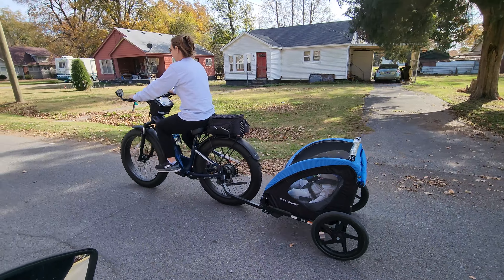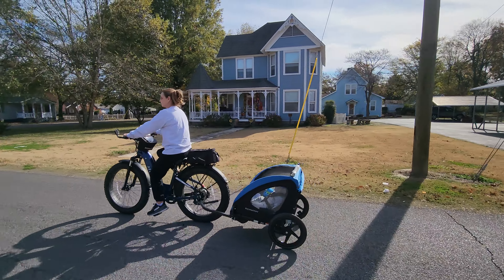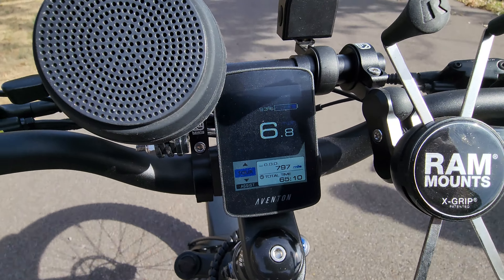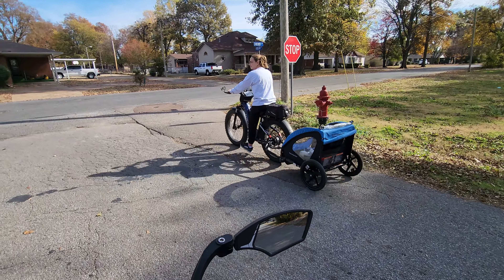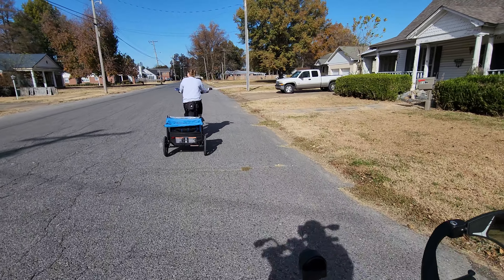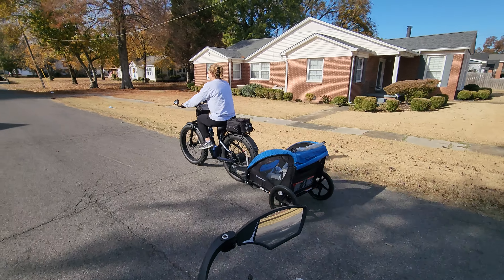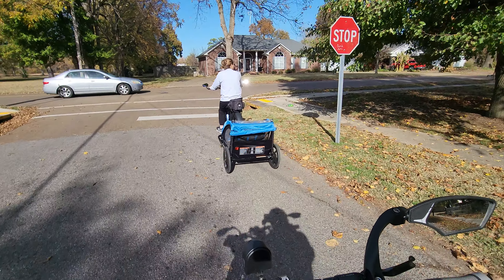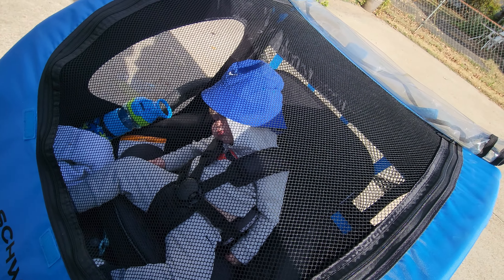Aventon Aventure 2 Step Through. Fastest way known to man to knock-out a sleepy grandchild.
Aventon Aventure 2 nice slow riding. Our Grandchild Weston made it about 200 feet and was out. This is the fastest way we know to make Weston go to sleep when he is fighting his nap time. We use the Schwinn 2 seater child trailer that's modified to be a single seat. What we love about Aventon is their torque sensor. No switching in and out of PAS levels for different speeds. Smooth pedaling and in any PAS level you can ride at 1mph to max speed of bike by how hard you pedal.
Sun Tour Seat post 30.4
Hafney Mirrors
Handle Bar extender
Roc Bros Bag (Mine)
Roc Bros Bag (Gina's Bike)
Zoom Seat Post 30.4
Schwinn Child Trailer